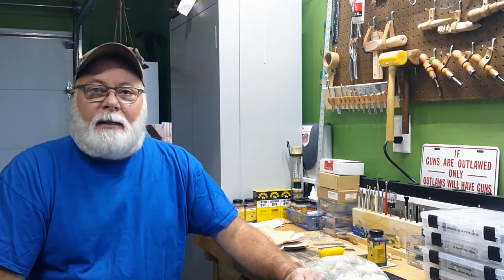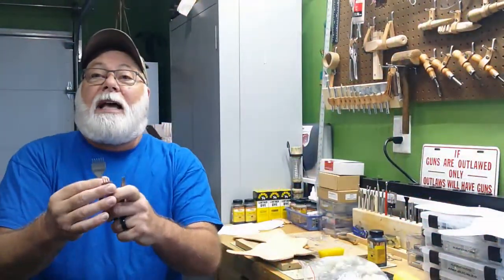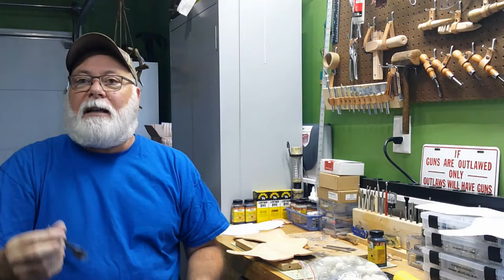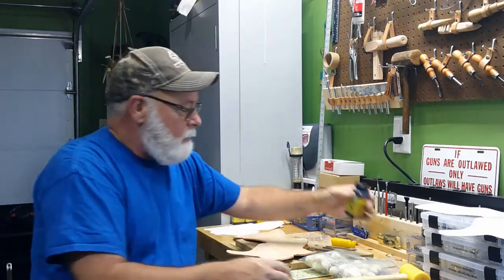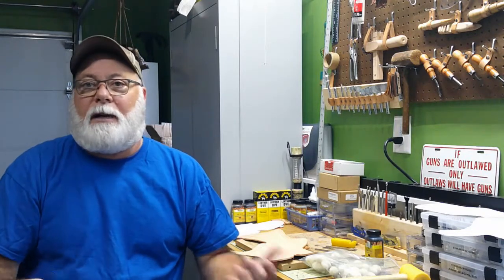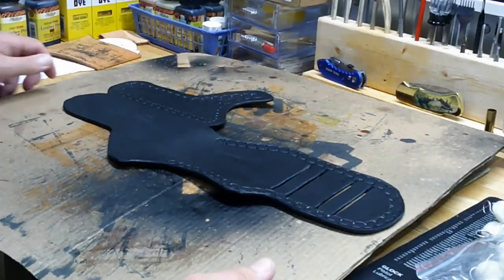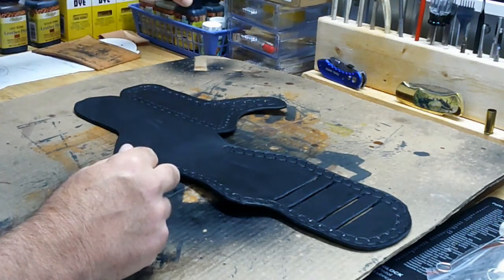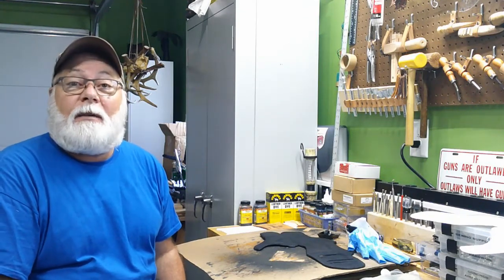Dyeing Leather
This video explains the dyeing process on the 1800's holster.